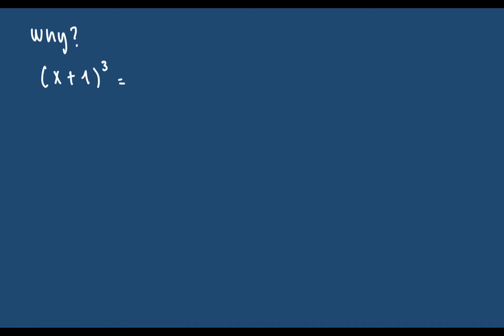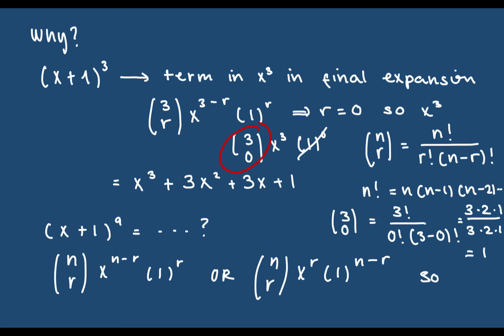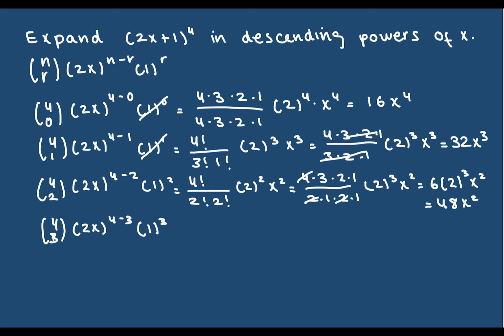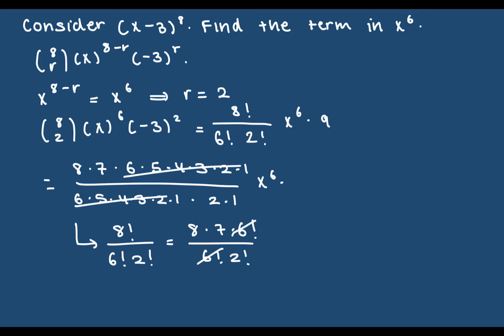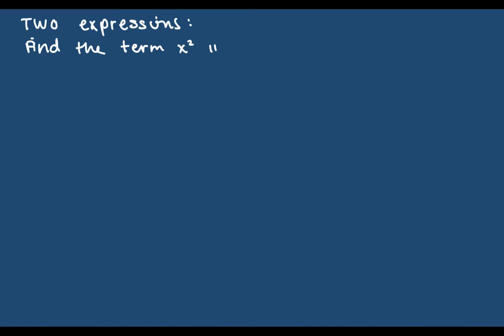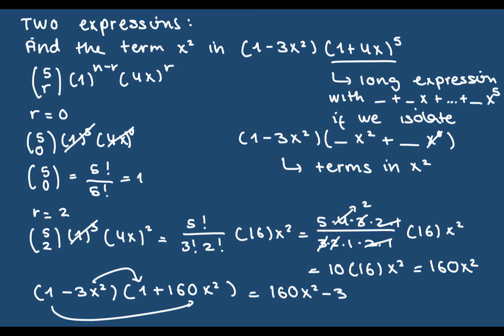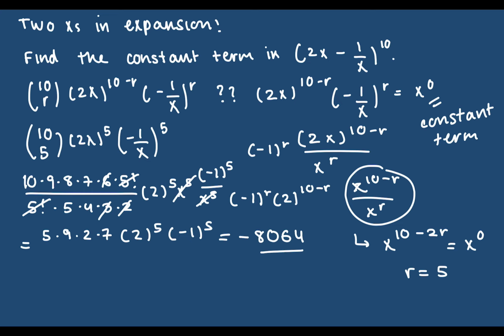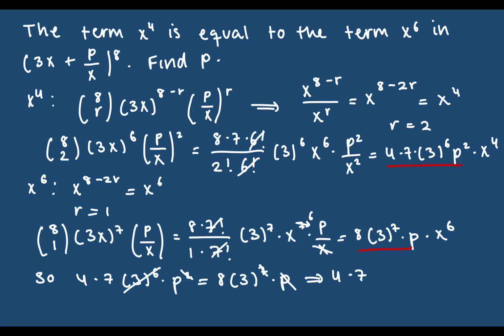IB Math A&A [SL+HL] – The Binomial Theorem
Learn everything you need to know about the binomial theorem in IB Maths AA! This video covers the essential concept as well as questions in increasing order of difficulty.

Have questions? Drop them in the comments below, and I’ll answer them!"